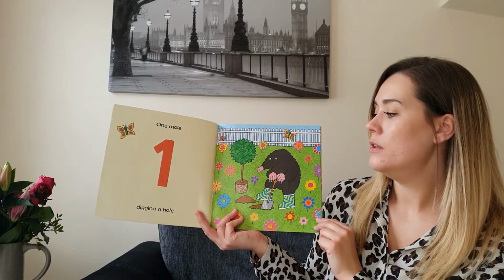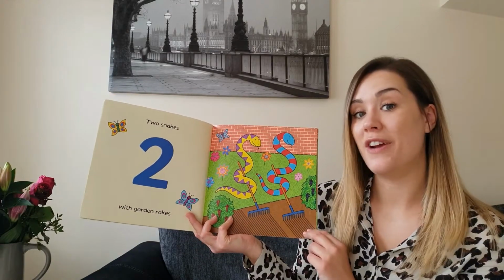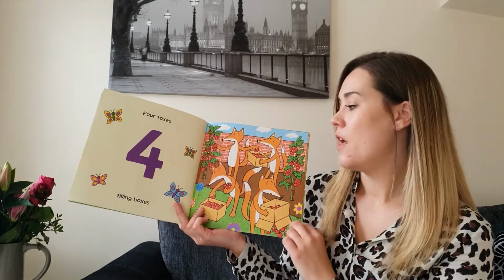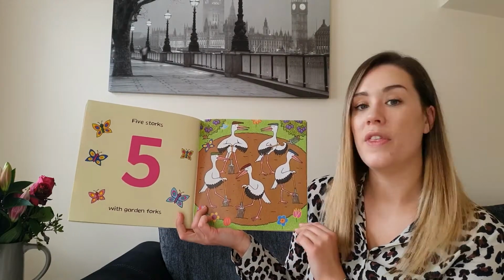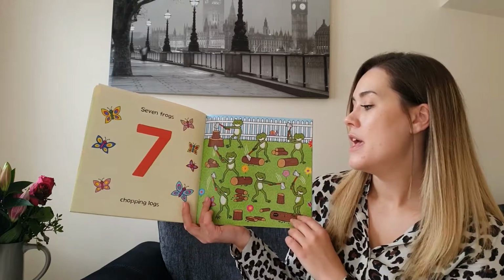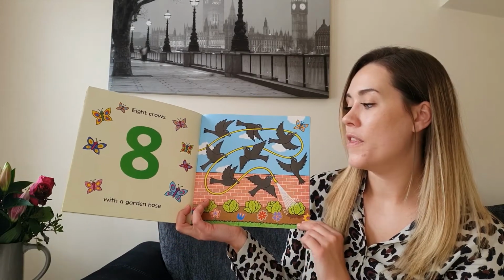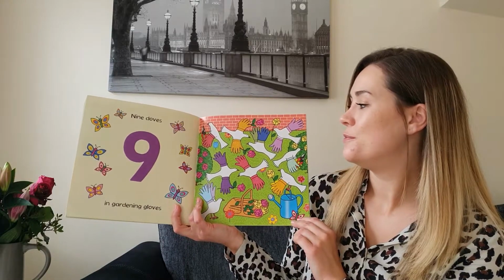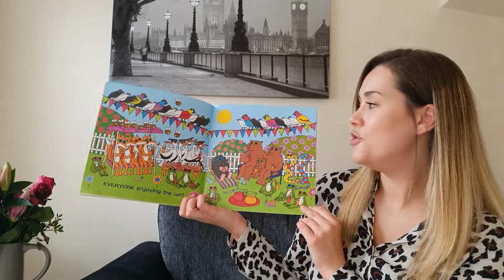Story Time with Miss Gray - One Mole Digging A Hole by Julia Donaldson and Nick Sharratt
This is a simple rhyming story that supports children counting to 10. At the end of the book we can count to 10 and back again.